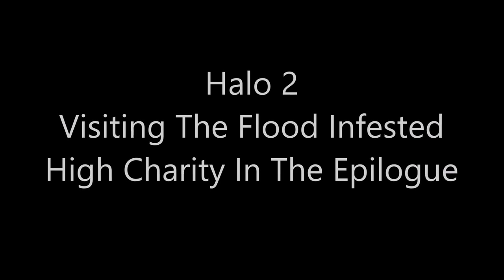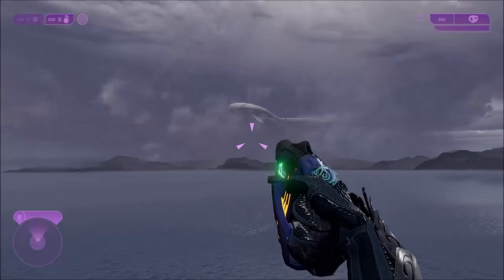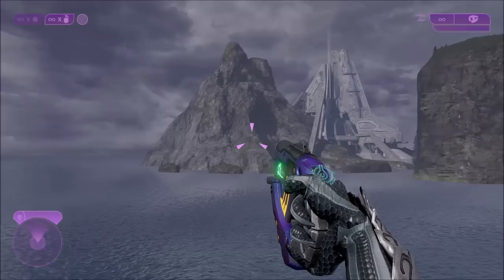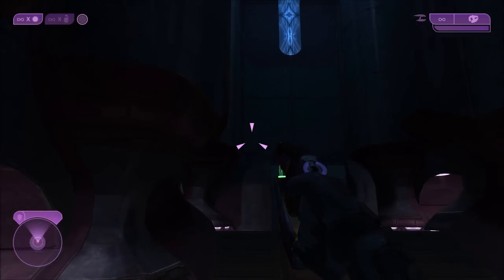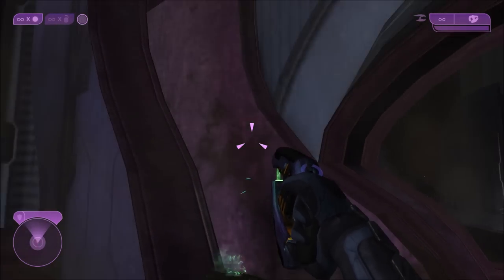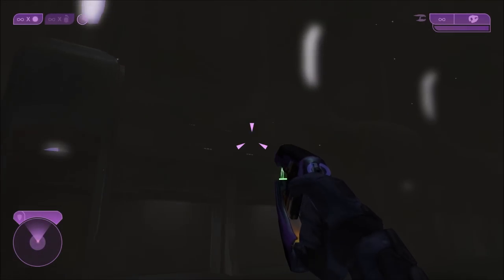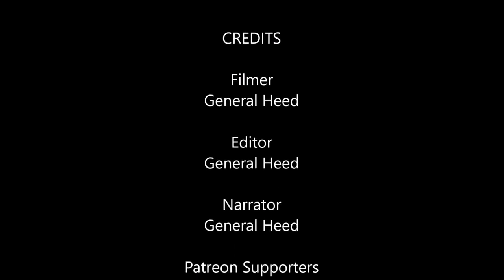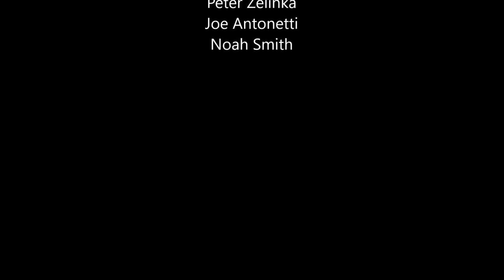Halo 2 - Visiting The Flood Infested Higher Charity In The Epilogue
During the after credits epilogue cutscene of Halo 2, we see the remains of the flood infested high charity but only briefly. Let's see the rest of this barely used cutscene room!